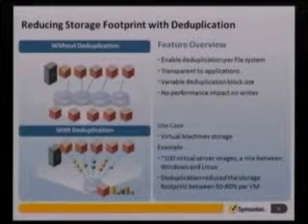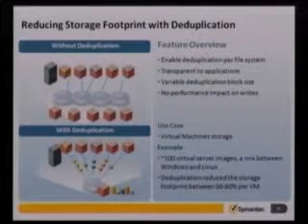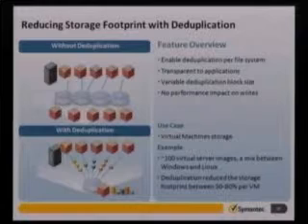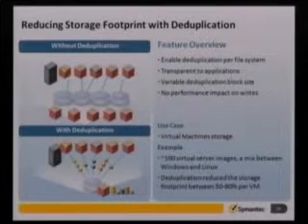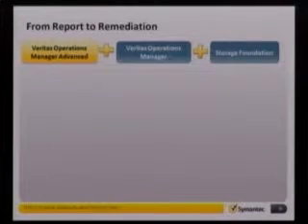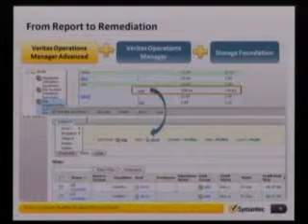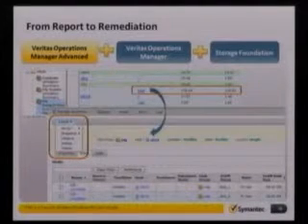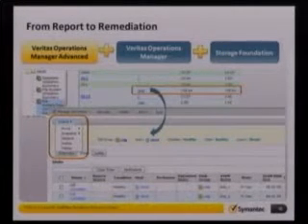B0930_1000_03